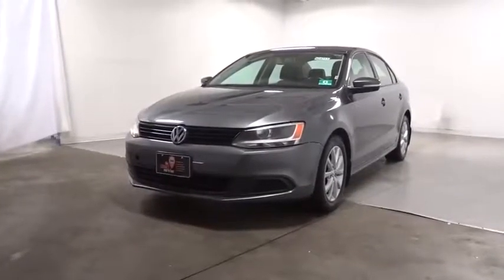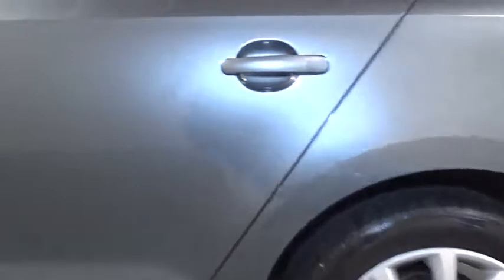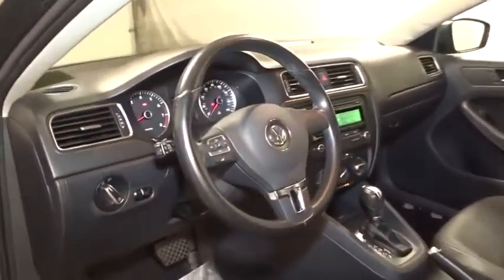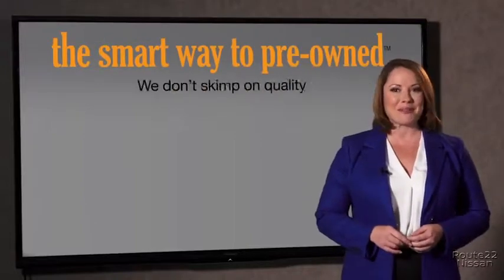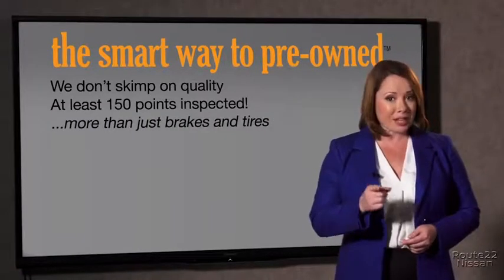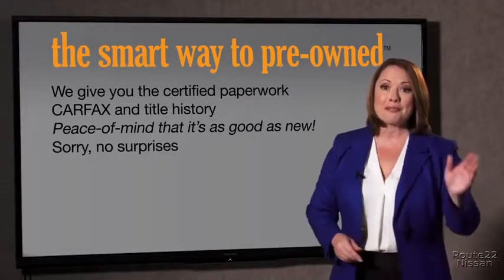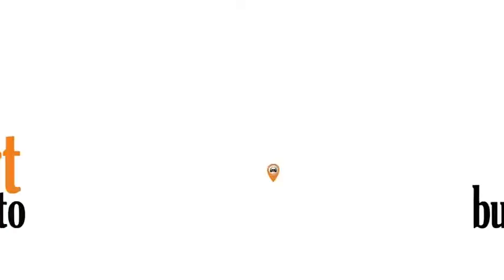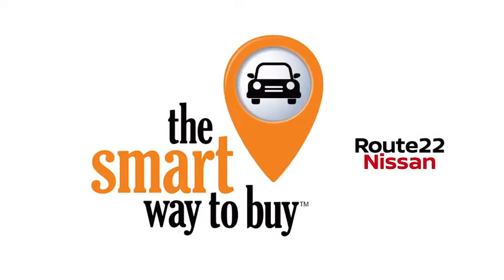2012 Volkswagen Jetta Sedan Hillside, Newark, Union, Elizabeth, Springfield, NJ N24713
Gray  2012 Volkswagen Jetta Sedan available in Hillside, New Jersey at Route 22 Nissan. Servicing the Newark, Union, Elizabeth, Springfield, NJ area.
2012 Volkswagen Jetta Sedan SE w/Convenience & Sunroof PZEV - Stock#: N24713 - VIN#: 3VWDP7AJ3CM373285

AS-IS,,FOR PARTS ONLY !AS-IS,,FOR PARTS ONLY !AS-IS,,FOR PARTS ONLY !AS-IS,,FOR PARTS ONLY !AS-IS,,FOR PARTS ONLY !AS-IS,,FOR PARTS ONLY !AS-IS,,FOR PARTS ONLY !AS-IS,,FOR PARTS ONLY !AS-IS,,FOR PARTS ONLY !AS-IS,,FOR PARTS ONLY !AS-IS,,FOR PARTS ONLY !AS-IS,,FOR PARTS ONLY !AS-IS,,FOR PARTS ONLY !AS-IS,,FOR PARTS ONLY !AS-IS,,FOR PARTS ONLY !AS-IS,,FOR PARTS ONLY ! Ever wonder exactly what youre getting when purchasing a used vehicle? Its difficult to know what you're truly getting into when taking on the wheel of a pre-owned vehicle. Luckily, each of our pre-owned vehicles are put through a vigorous 150-point inspection. With the smart way to pre-owned, we include a vehicle history report as well as a title check on every pre-owned vehicle in stock. This way, you know that the vehicle you are purchasing has not been affected by circumstances such as natural disasters (i.e. Hurricane Irma/Hurricane Harvey), Odometer rollback, Factory Lemon-Law Buyback, Salvage/Rebuilds, Washed Title and road accidents. With the smart way to pre-owned, you and your passengers can feel safe in the seats of your newly-bought, pre-owned vehicle. The Volkswagen Jetta Sedan SE w/Convenience & Sunroof PZEV speaks volumes about it's driver, uncompromising individuality, passion for driving, and standards far above the ordinary. It's exceptional fuel-efficiency is a clear sign that not all vehicles are created with the same standards. This vehicle has extremely low mileage on the odometer, so while it's pre-owned, it's practically new. Just what you've been looking for. With quality in mind, this vehicle is the perfect addition to take home. More information about the 2012 Volkswagen Jetta Sedan: In 2011, Volkswagen revised the Jetta's packaging to better compete with the Honda Civic, Mazda3 and Toyota Corolla. Previously, price kept it just out of reach of potential buyers of the competition, but with an attractive redesign, Volkswagen also reconsidered options packaging and the Jetta's price level. Now, buyers can get a premium German sedan at an entry-level price, with fit and finish similar to that on cars that cost two and three times as much. Strengths of this model include TDI fuel economy, excellent fit and finish, Affordability, and good handling and braking
Bluetooth connectivity,Premium VIII AM/FM stereo w/MP3/6-disc in-dash CD changer -inc: (6) speakers, SD memory card reader, touch-screen control, media device interface (MDI) w/iPod cable,Aux input,Window diversity antenna,16 x 6.5 Sedona alloy wheels,Pwr tilt/sliding sunroof,Body-color heated pwr mirrors w/integrated turn signals,All-season tires,Plastic loading edge protection,Black grille,Body-color door handles,Dual-reflector halogen headlamps,Body-color bumpers,Variable intermittent windshield wipers -inc: heated washer nozzles,Fully carpeted/lined luggage compartment,6-way manual heated front bucket seats -inc: rear-impact optimized height-adjustable locking head restraints,Front/rear door storage pockets,Pwr windows -inc: front/rear 1-touch auto up/down, pinch protection, key-operated open/close feature,Chrome accents,Pwr door locks -inc: auto-lock, front/rear central locking controls, auto-unlock upon airbag deployment,Cruise control,Remote keyless entry -inc: (2) folding keys,Manual air conditioning -inc: front vents, pollen filter,Front center console w/armrest & storage,Assist handles -inc: (2) front, (2) rear,Leather-wrapped shift knob & handbrake grip,Dual illuminated visor vanity mirrors,Immobilizer theft-deterrent system,(2) front cup holders,Lighting -inc: front center dome light, luggage compartment light,Leatherette door panel inserts,Instrumentation -inc: speedometer, tachometer, odometer, trip odometer, fuel gauge, gear indicator, outside temp, seatbelt reminder, fuel cap seal indicator, warning lights, digital clock, white & red illumination, headlights-on warning tone,Carpeted front/rear floor mats,Front passenger seatback storage pocket,Front/rear door panel armrests,Rear window defroster,Tilt/telescoping leather-wrapped 3-spoke multifunction steering wheel -inc: theft-deterrent steering column,Leatherette seat trim,Lockable illuminated glove box,60/40 split-folding rear bench seat -inc: height-adjustable head restraints for all seating positions, center armrest w/(2) cup holders, pass-thru,Front electronic differential lock (EDL),Front/rear disc pwr brakes,Hydraulic pwr rack